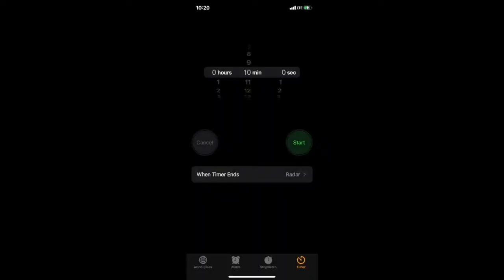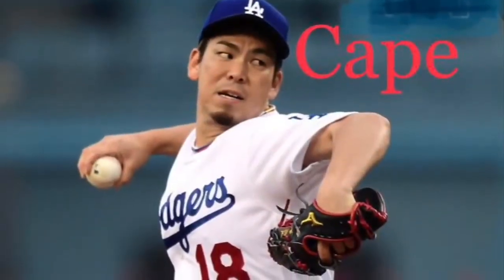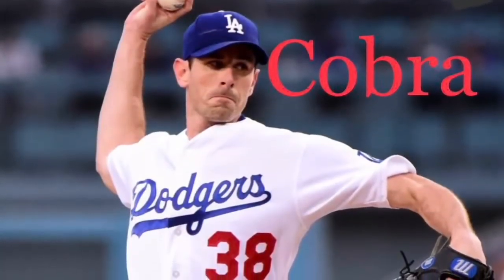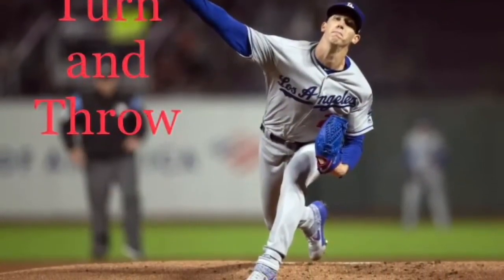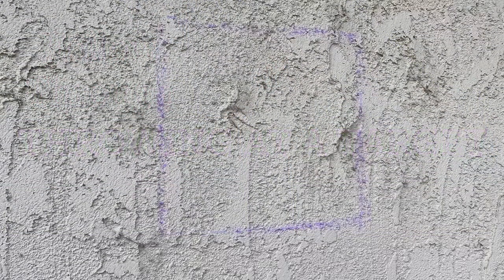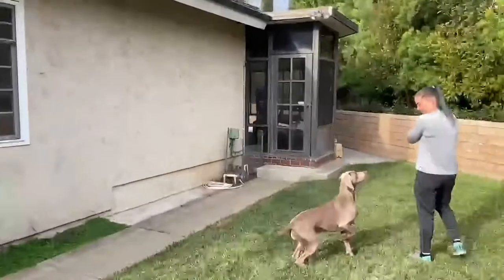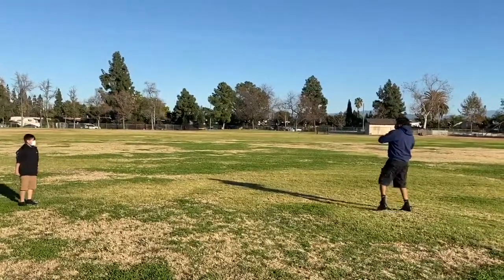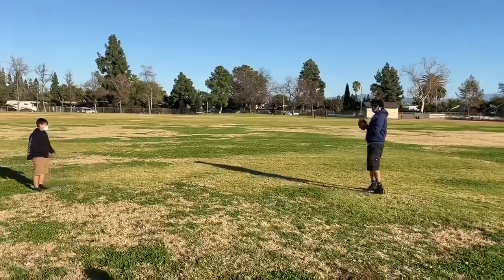Throw & Catch Part 2